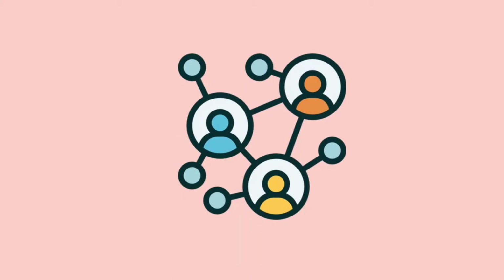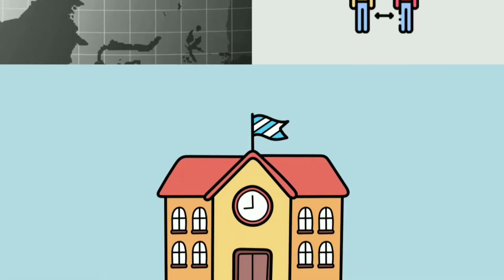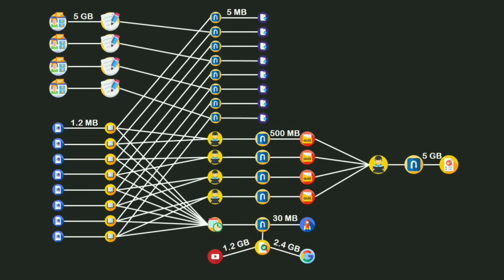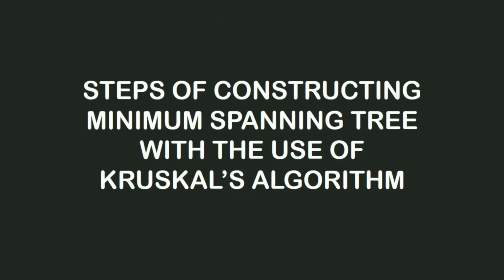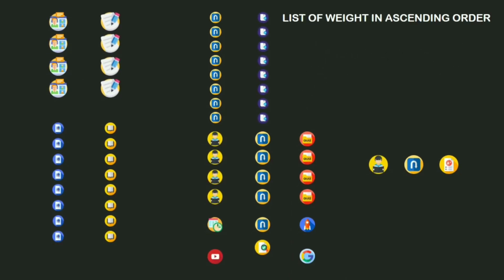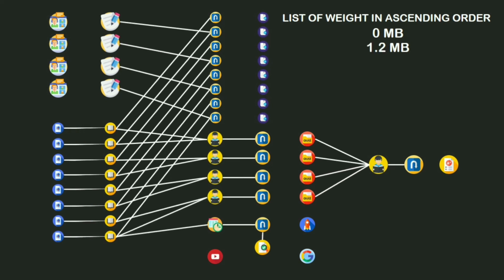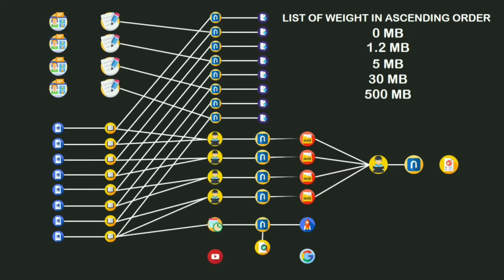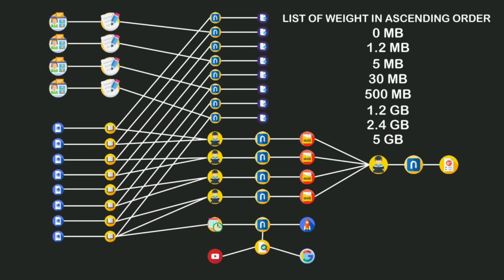[MYIP]Application of Graph Theory on the Consumption of Limited Internet Connection of AOL Student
This is a group project of the students in my Graph Theory class (2nd Semester, AY 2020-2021) about the application of Graph Theory in real life.